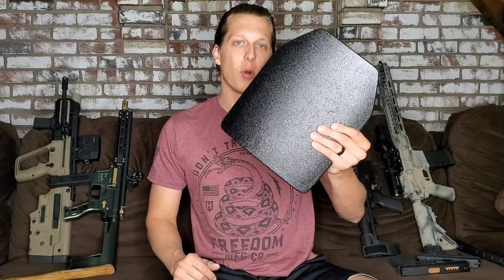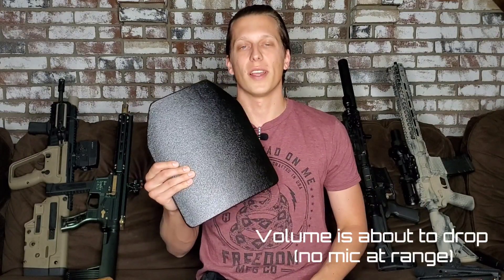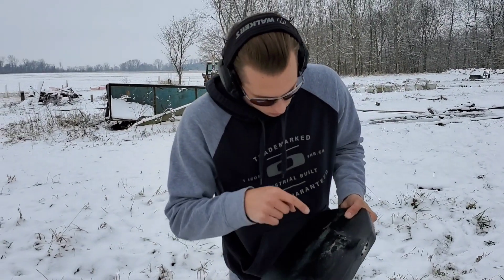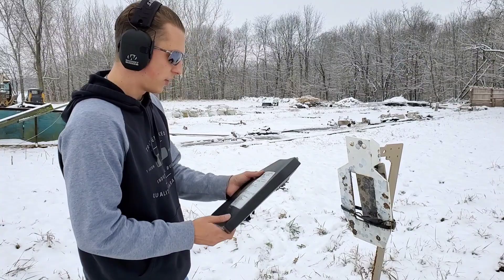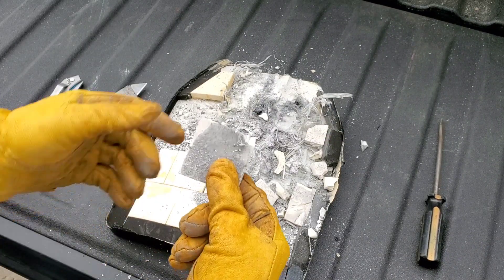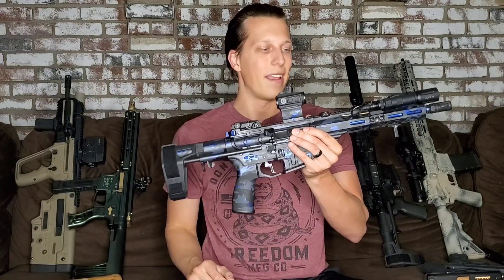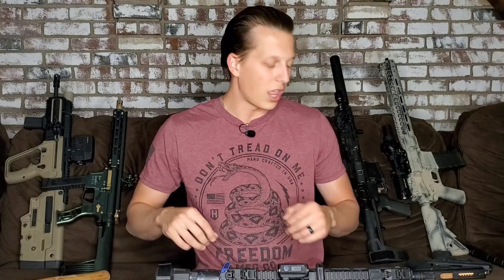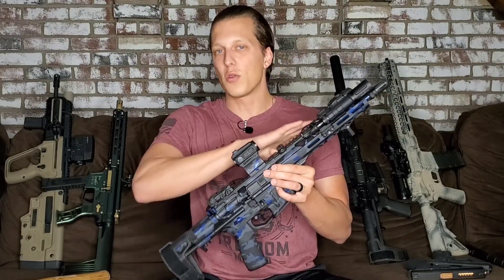RTS Tactical Level 4 Body Armor Test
Testing RTS Tactical Level 4 Body armor

companies below.